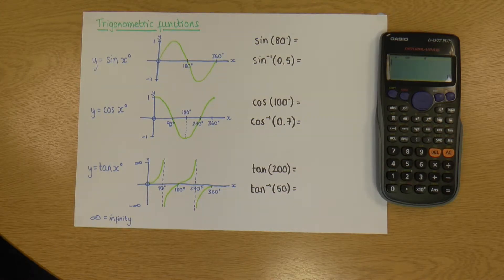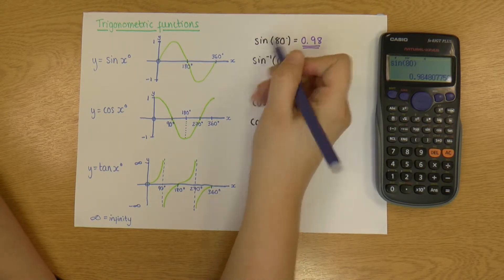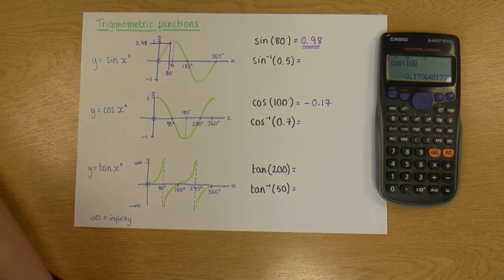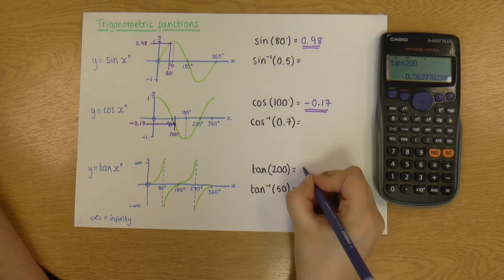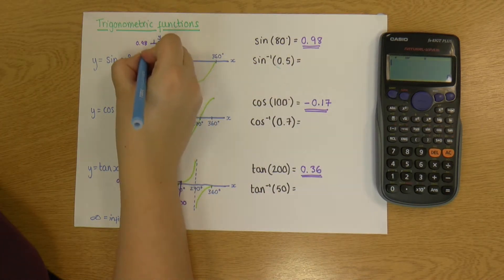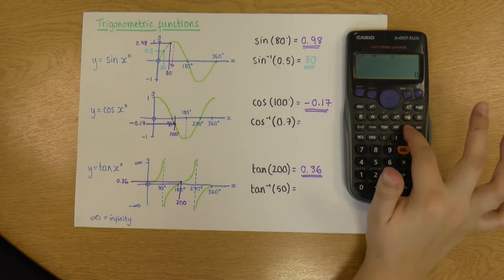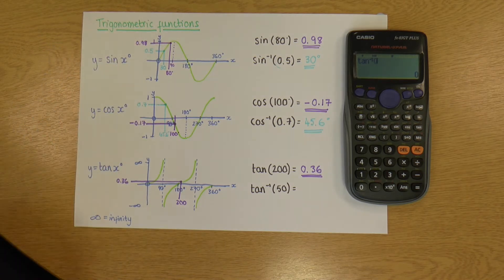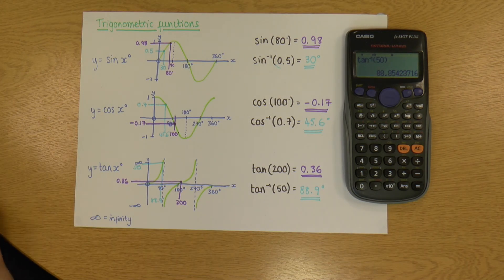Trigonometric calculations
Rachel explains how to do trigonometric calculations on a calculator, and also how to show trig values on trig function graphs.